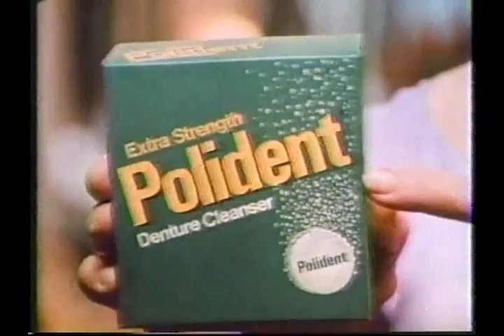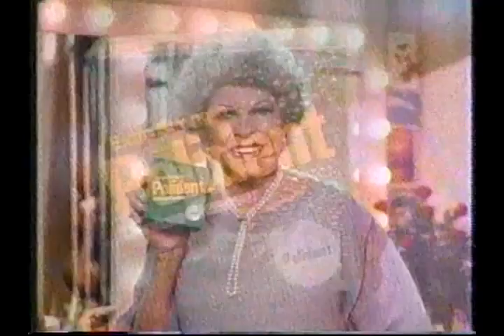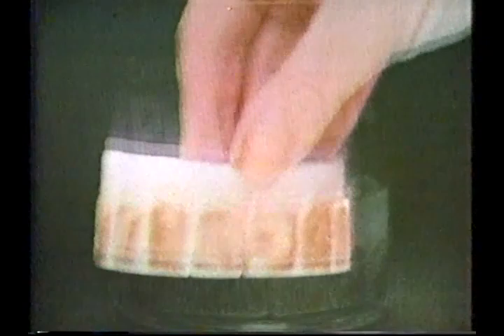Martha Raye--Polident Commercial, 1982 TV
Martha Raye in one of her famous Polident TV commercials from 1982.